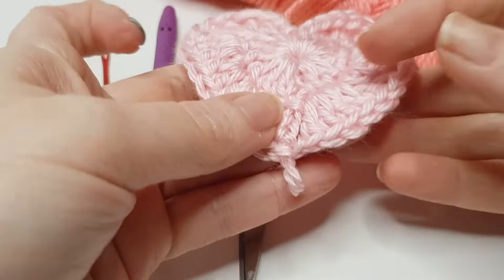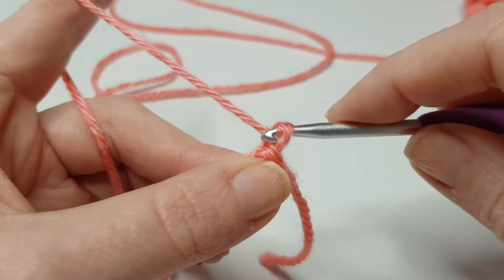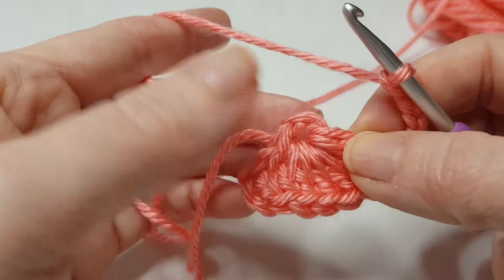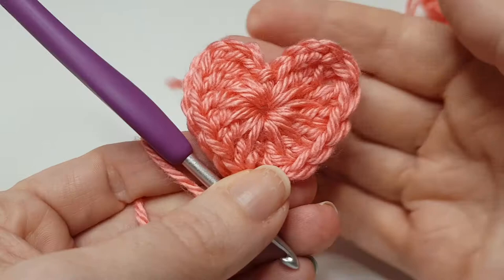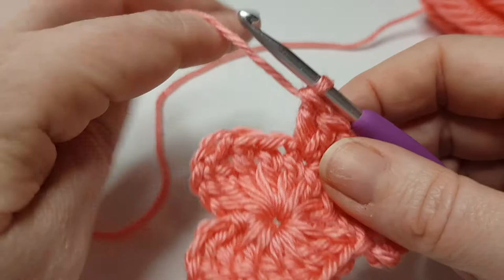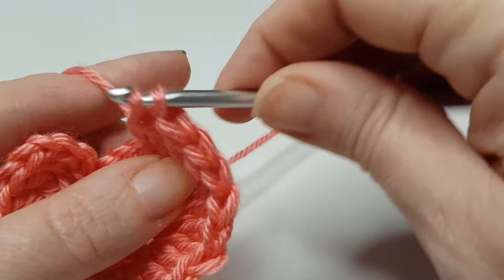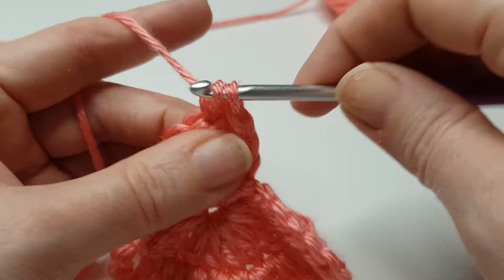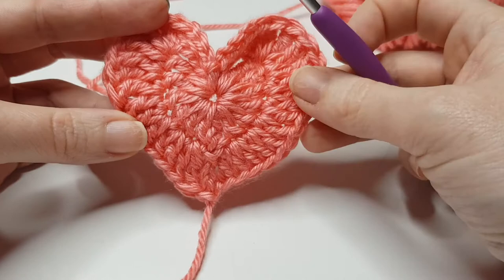Easy Crochet Heart Pattern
Hello Everyone.

Here is the video for our Call To Hooks on Crochet Beginners Group.